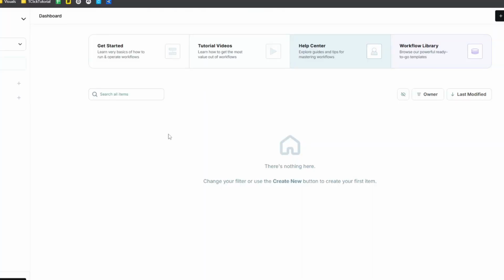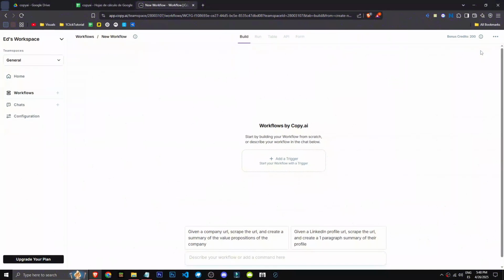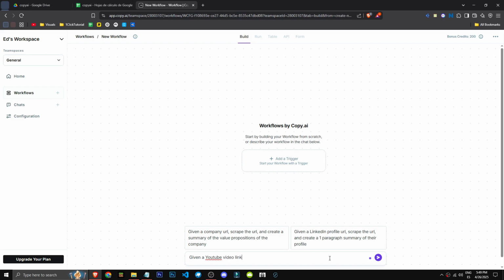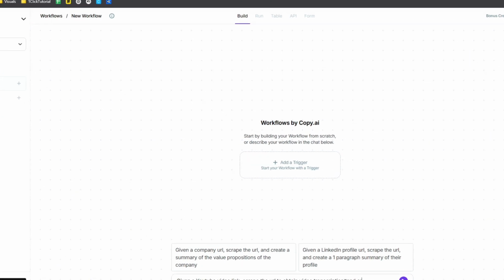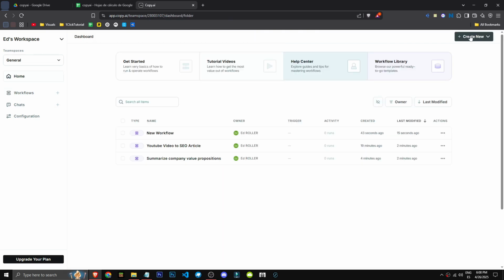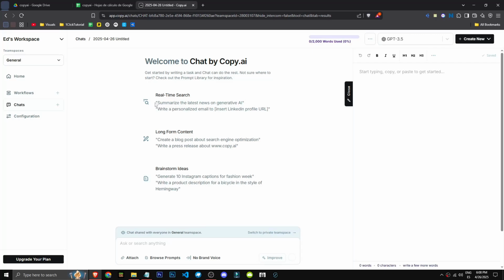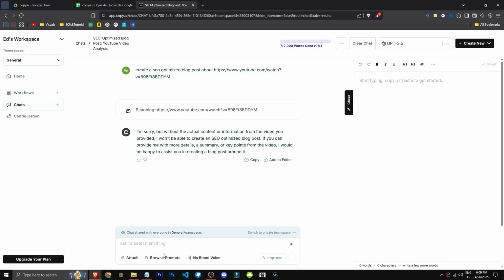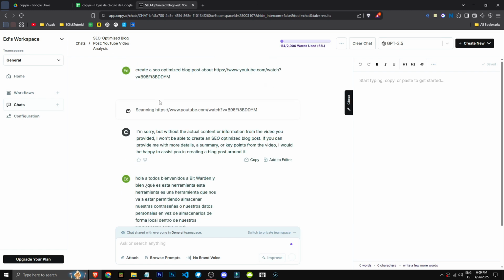How to combine chats and workflows in Copy AI to save time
Streamline your workflow with COPY AI by connecting smart chats and workflows to automate daily content tasks. 👍